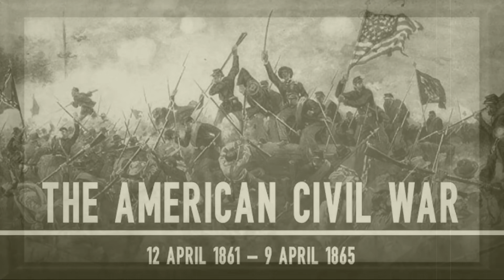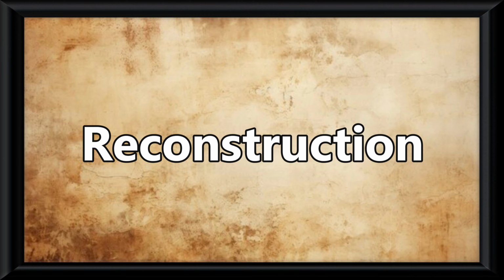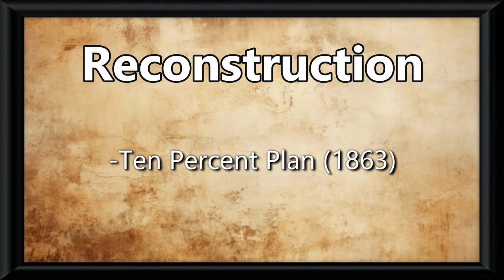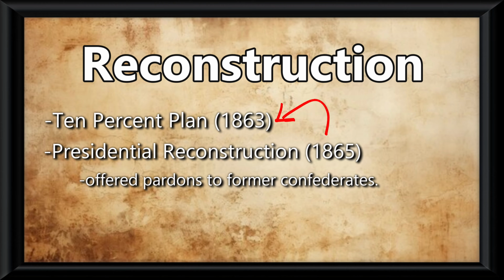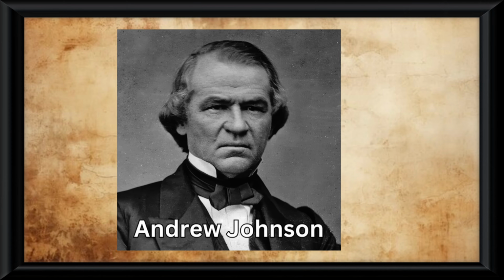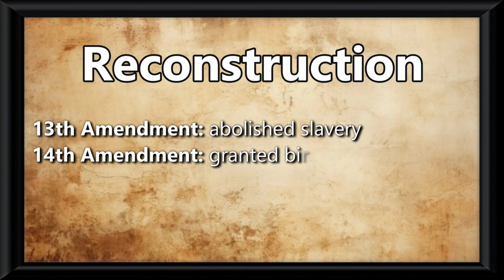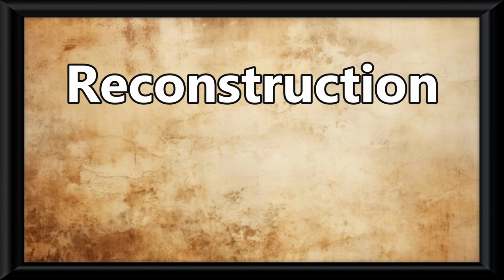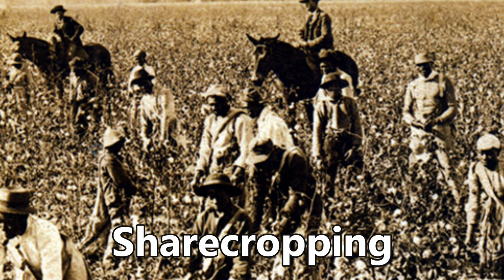Reconstruction in Under 3 mins (APUSH Unit 5 Topic 10) 5.10